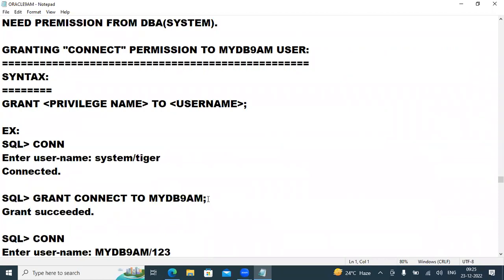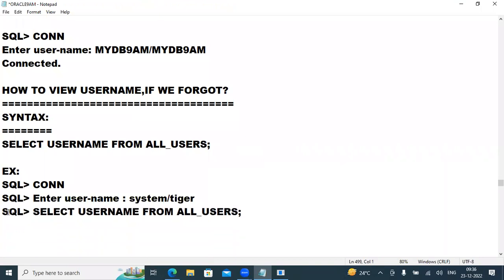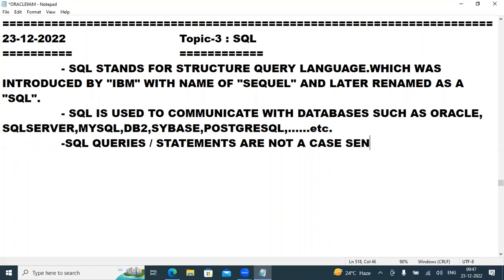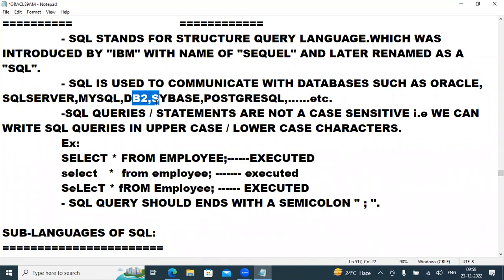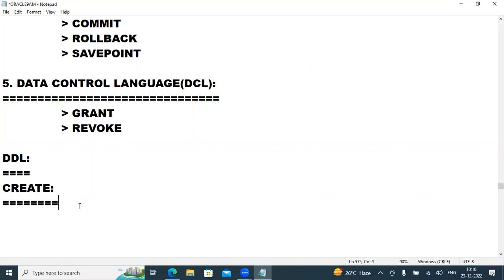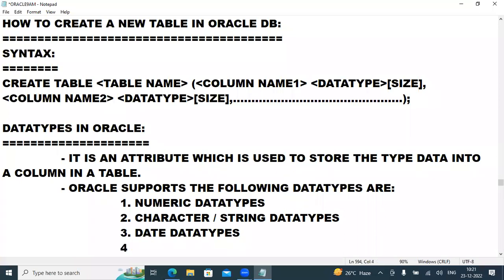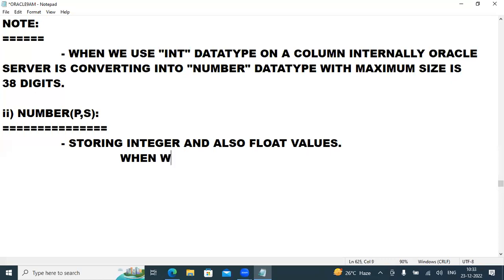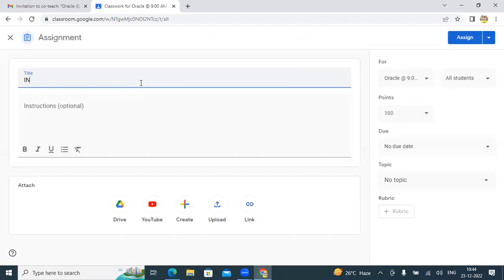Day 8 ORACLE SQL PL SQL 9 00 AM IST by Mr Sudhakar L720P HD